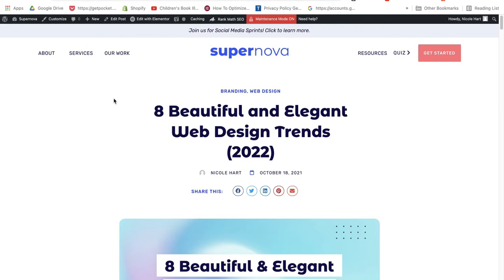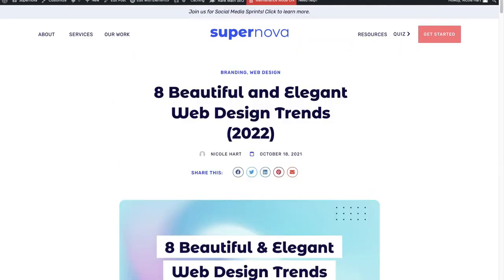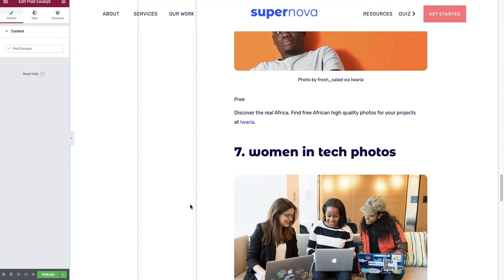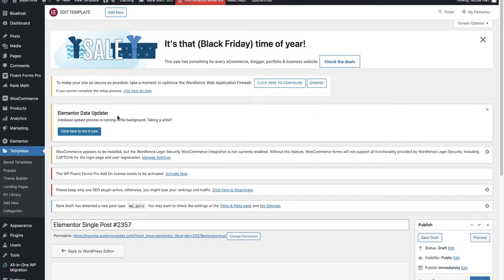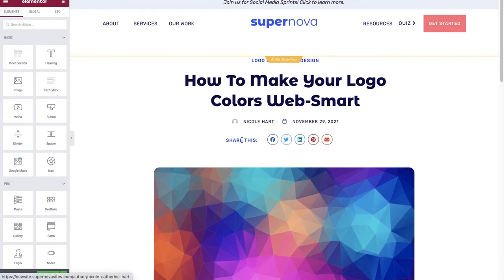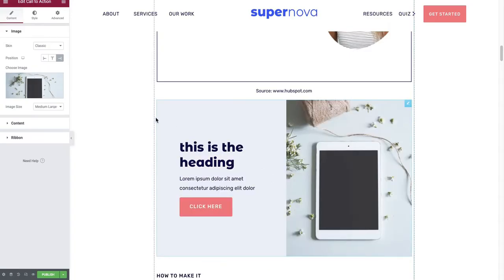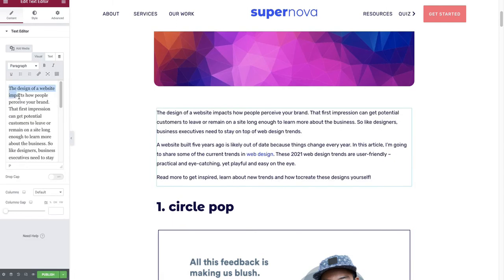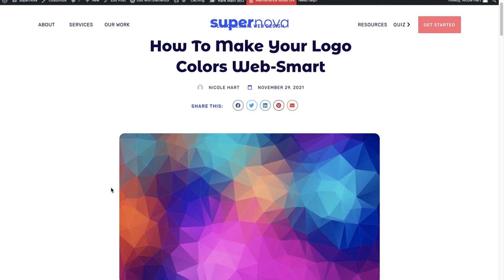How to quickly add your blog posts with Elementor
Often times we design the blog post from the Elementor theme builder but then what next? Does the post get added to Gutenberg or Elementor? This video explains exactly that. It shows you a step-by-step process of how to go from writing an article in Word to adding it to your site from Elementor. This way whenever you add new posts, they will all look the same within a single template. It also shows you how to add photos, CTAs, lead magnets and newsletter subscribe sections directly within the blog post and do it in a way that it's quick and easy to replicate for all your posts.